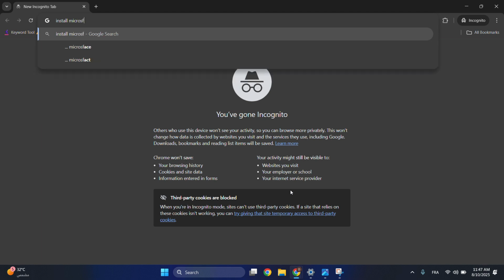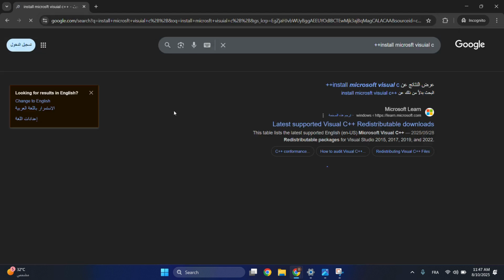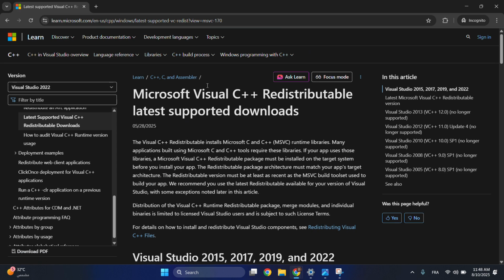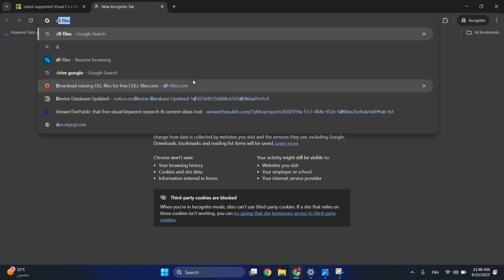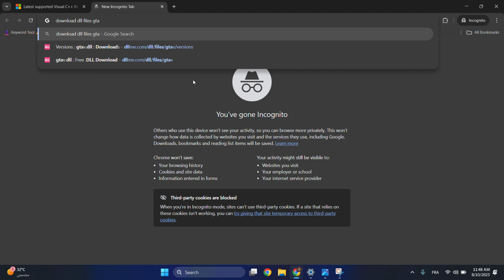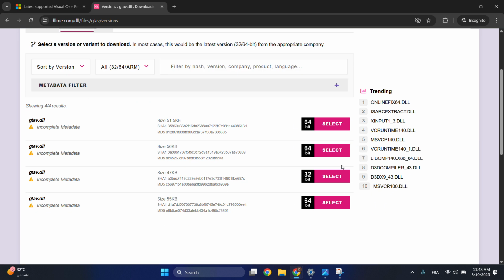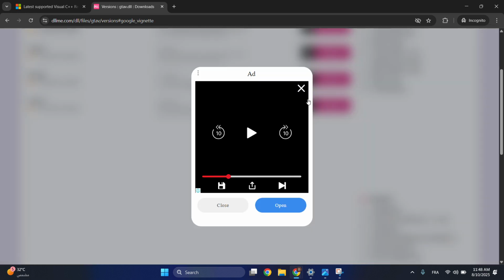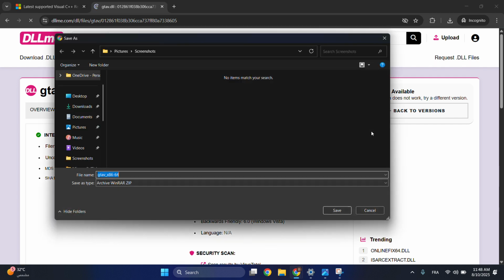How to Fix 0xc00007b Error Windows 11 GTA 5 2025 (Fast & Easy Guide)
Learn to fix 0xc00007b errors on Windows 11 for GTA 5 2025—perfect for Windows 11 users resolving .NET framework issues, VC++ redistributable faults, or compatibility mode conflicts!